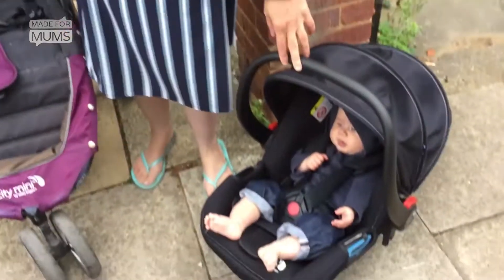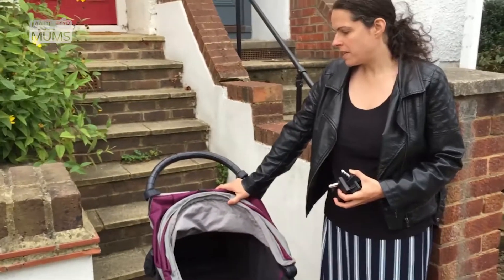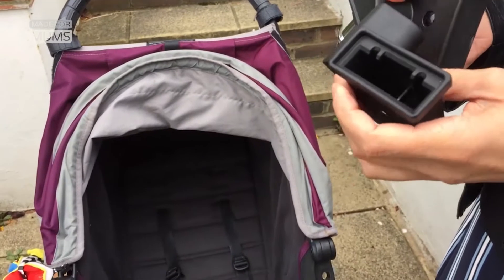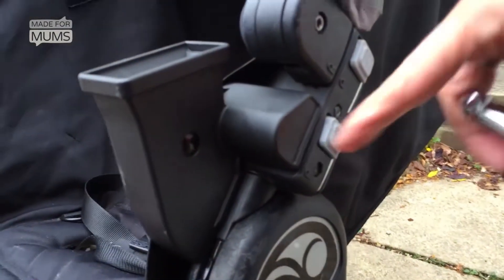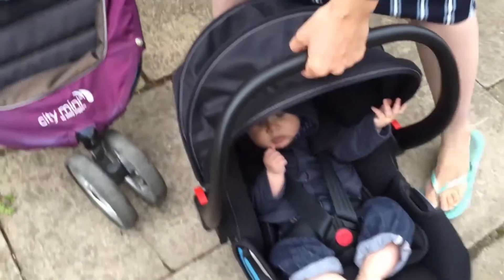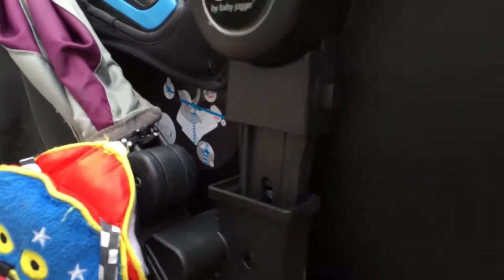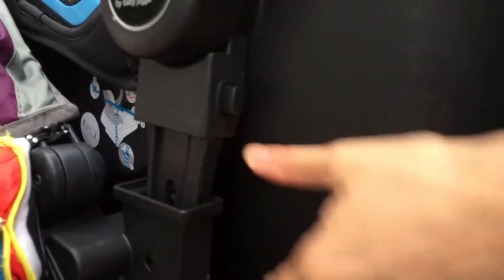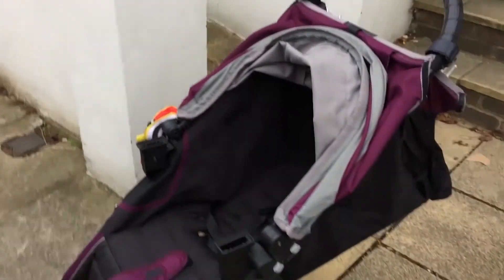How to turn the Baby Jogger City Mini buggy into a travel system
Our MadeForMums reviewer and her son show you how to turn the Baby Jogger City Mini buggy into a travel system.  - MadeForMums is home to the UK’s biggest and most comprehensive collection of free, professional baby and parenting product reviews.